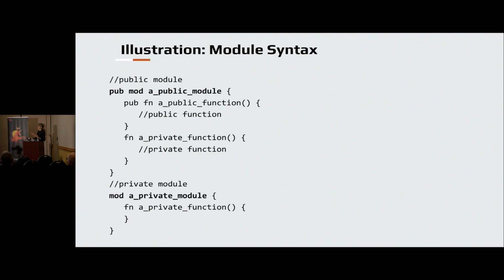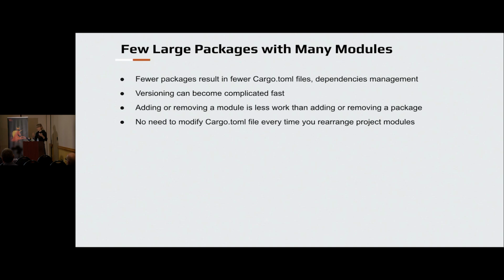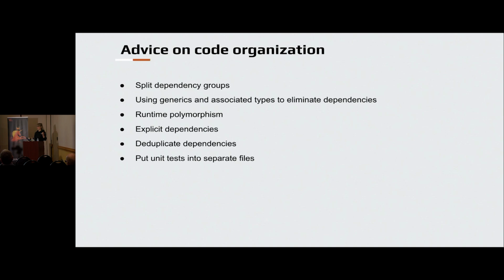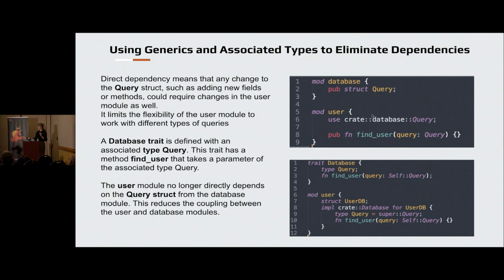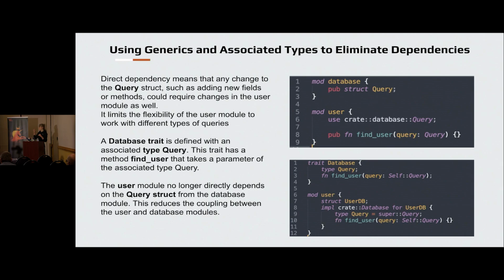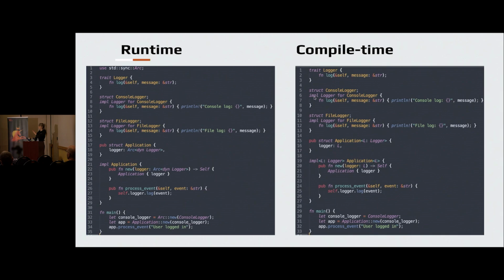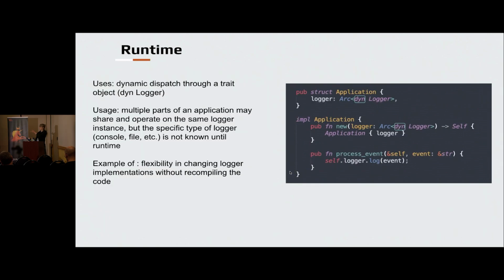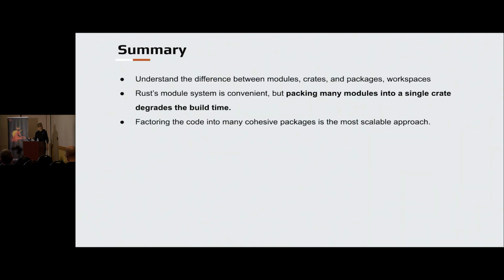Rust's Module System For Effective Software Architecture by Natalie Serebryakova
Rust's Module System For Effective Software Architecture by Natalie Serebryakova at LambdaConf2024.

The talk will cover the "mechanics" of Rust's modules and crates, untangling the complexities and addressing common challenges of using Rust's module system effectively. It will explore key topics such as path-based hierarchy, the use of 'pub' for controlling access, and strategies for structuring modules and crates in real-world projects. A significant focus will be on overcoming typical hurdles, like managing dependencies without running into circular dependencies and organizing modules for optimal code clarity and efficiency.